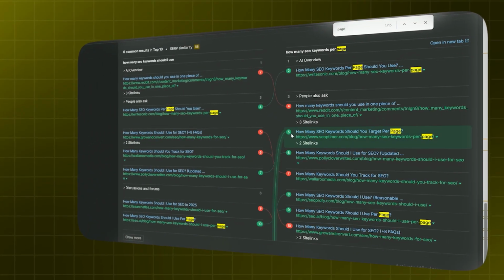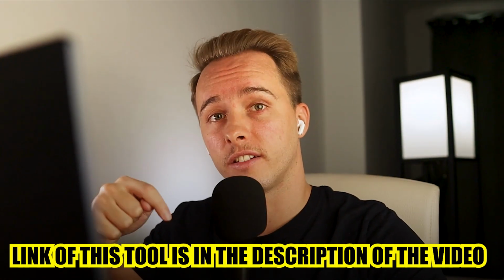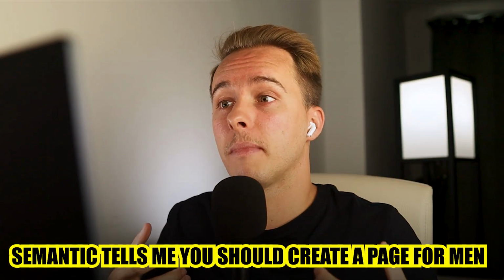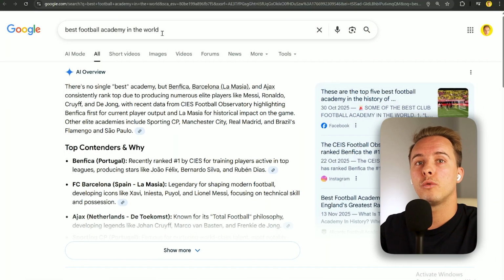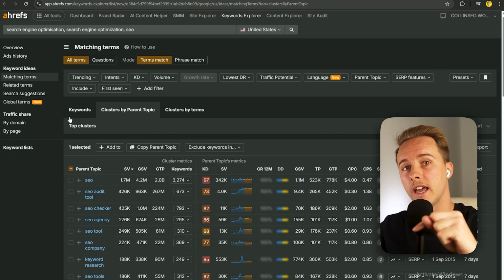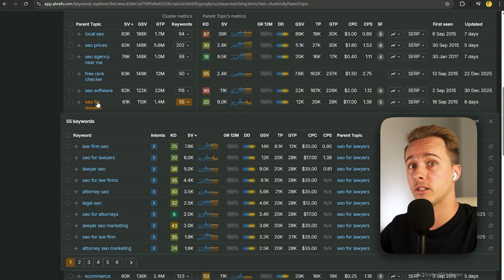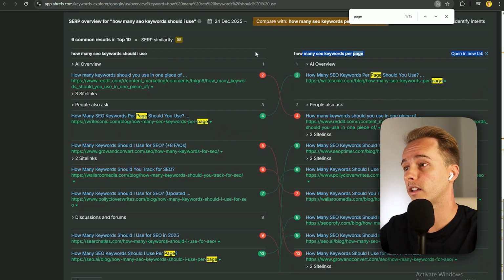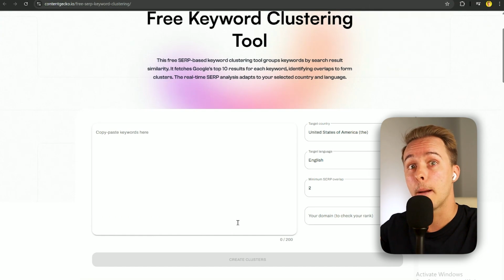How Many SEO Keywords Can You Use Per Page (Step By Step Process)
Before you write another SEO page, you need to ask one brutally important question: how many seo keywords should I use?

Because if you use certain keywords in a page, when you shoulnd’t, Google will reward a weaker competitor who used the right keywords properly while your “Great Content” quietly dies on page three.

In this video I’m going to show you the exact process I use to decide when one page can safely rank for many keywords, when you have to split them into separate pages, and how to validate every decision using real SERPs.

Tools:

If you put your email you'll instantly recieve an email with many resources (tools, templates, prompts, etc). The one discussed in this video is under this section 'SEO duplicate SERP checker'

00:00 Intro
00:39 Semantics vs SERP Overlap
10:12 Grouping Keywords at Scale
12:55 Clustering by SERP Overlap
16:29 Using the Clustering Tool